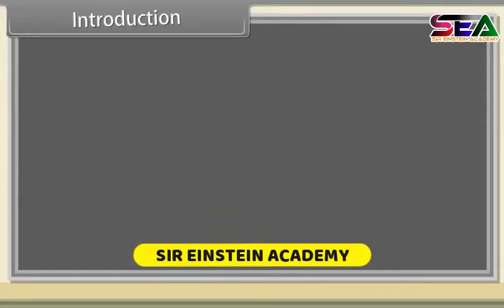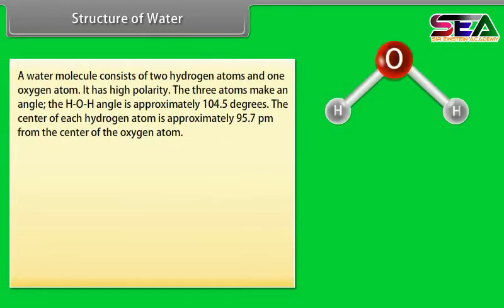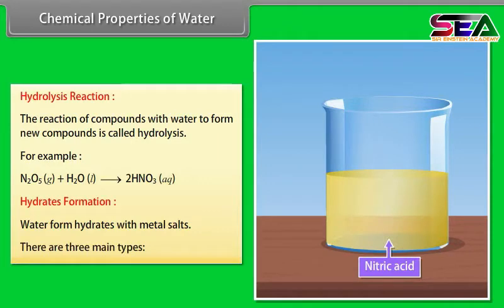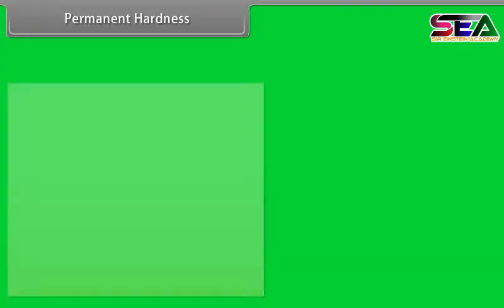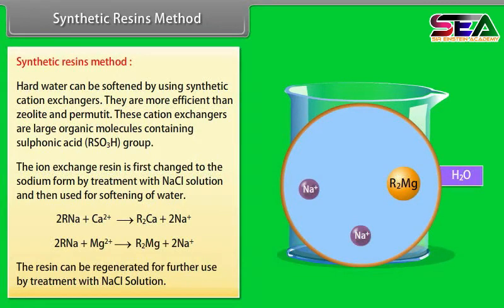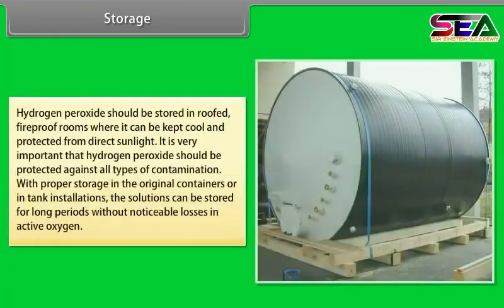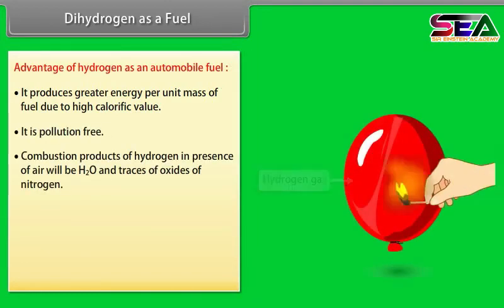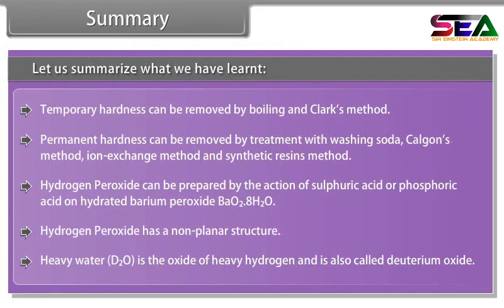Hydrogen Part 2